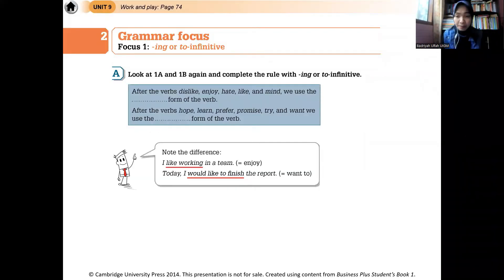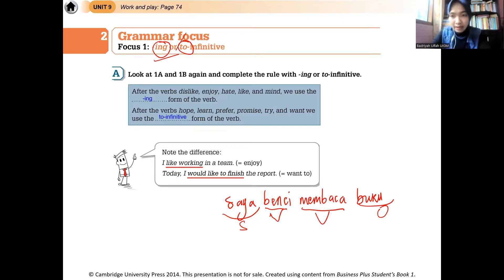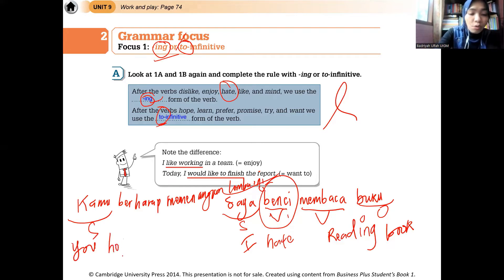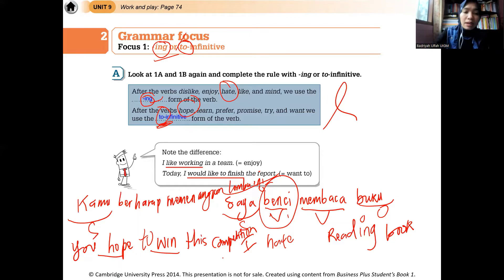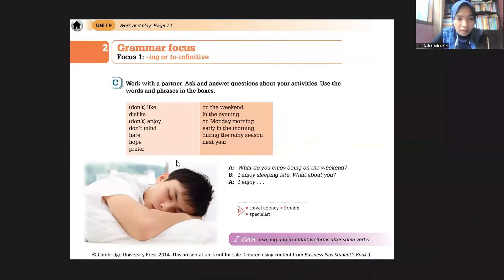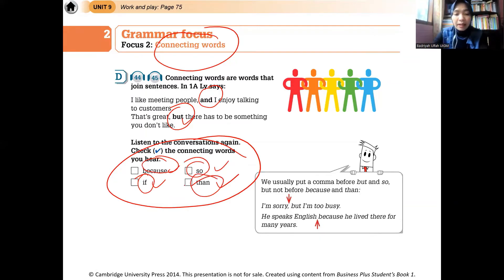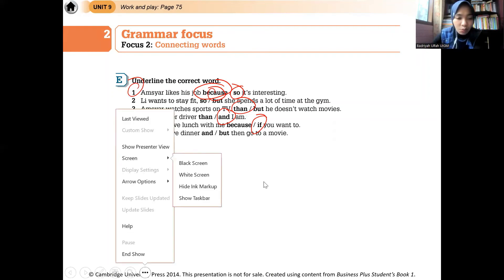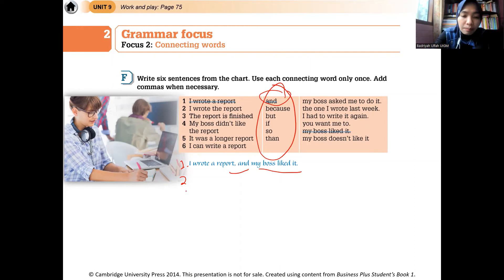TOEIC 2 Gerund vs to Infinitive